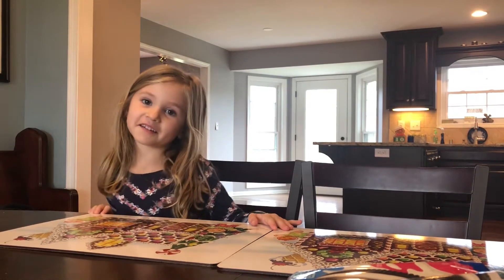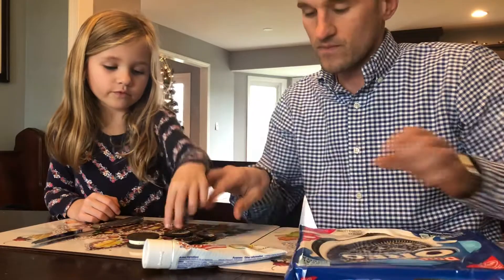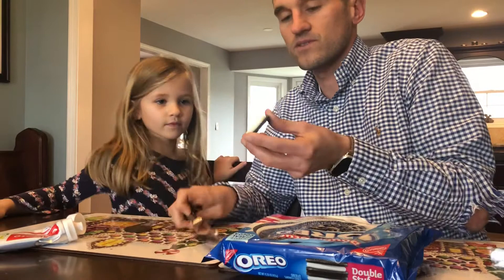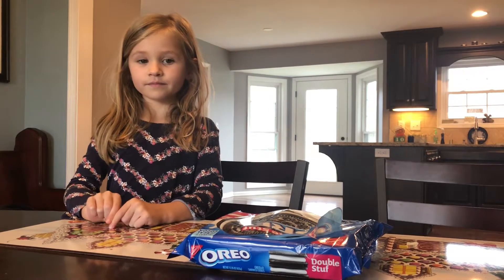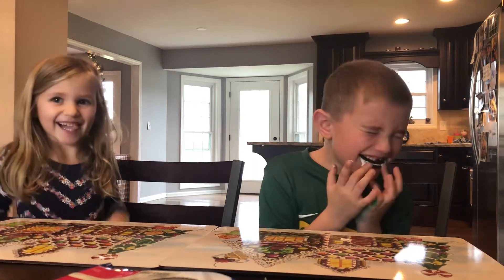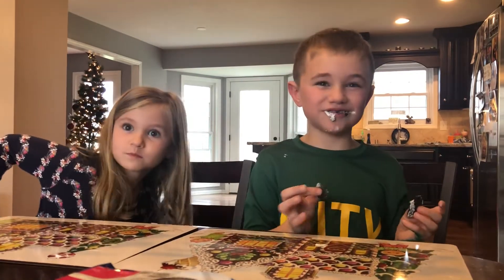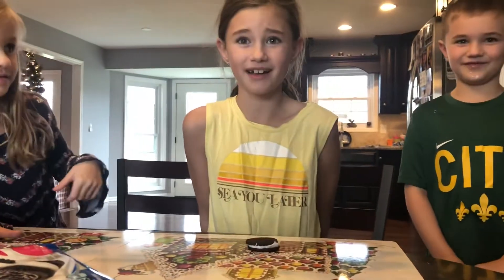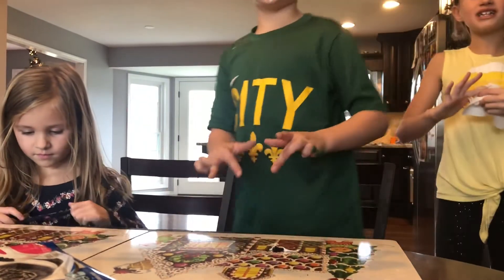Crazy Kidz TV - Oreo challenge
Crazy Kidz are back with the Oreo challenge. Time to play a little prank with Oreos and toothpaste.

Crazy Kidz TV is a family friendly channel for all ages. We make Action skits, have Adventures, and do fun Challenges.

No matter your age, you too can be a Crazy Kid!

Crazy Kidz TV is not responsible for the actions of viewers who attempt what they see on a video. Shout out to the NINJA Kidz for inspiration!